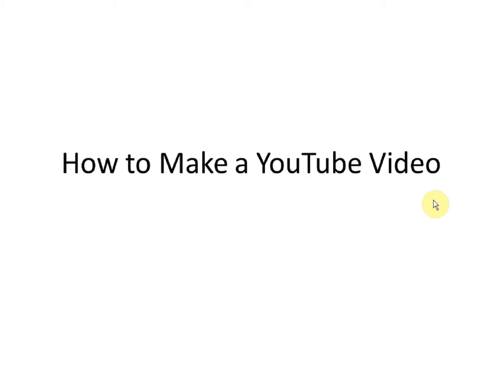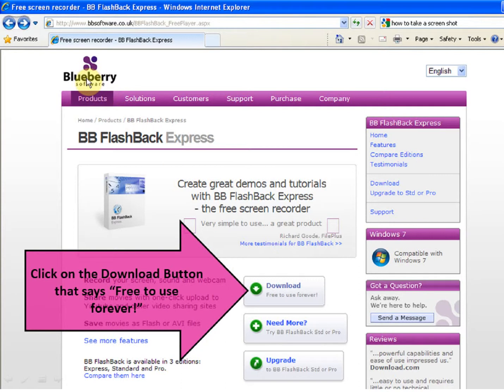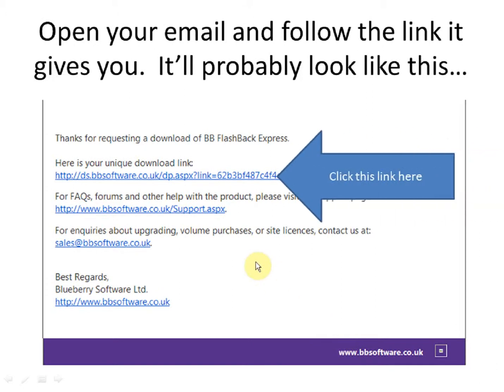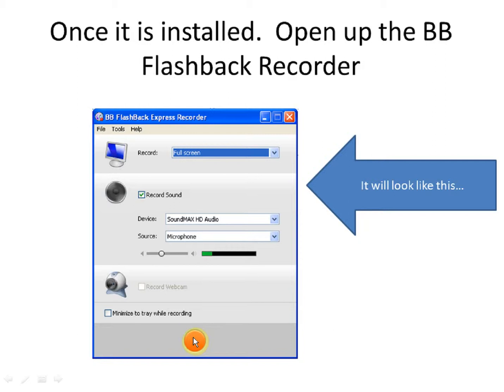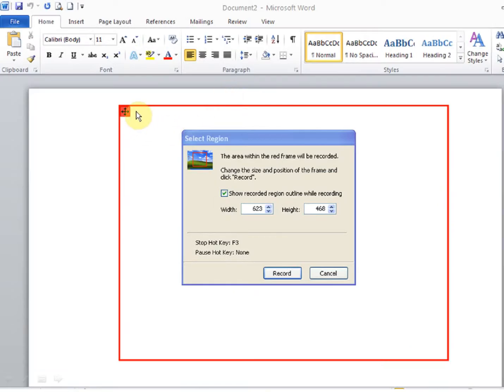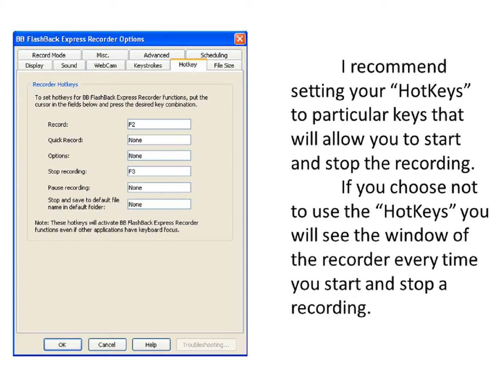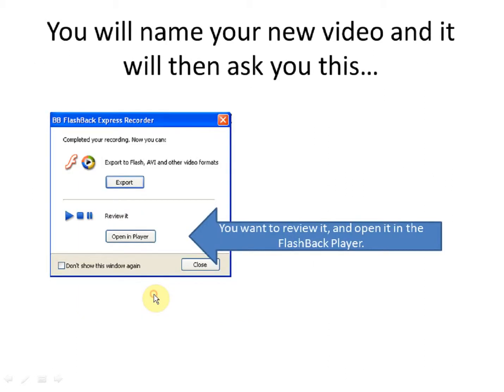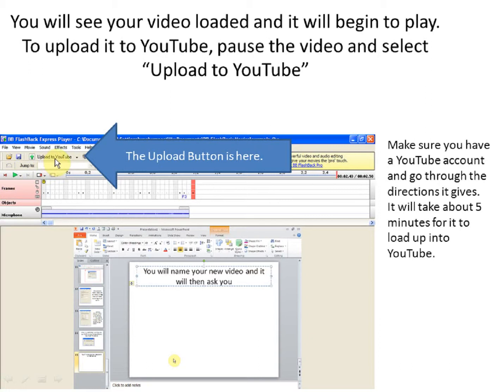How to Make a YouTube Video For Teachers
This takes you through the steps of making a YouTube video.